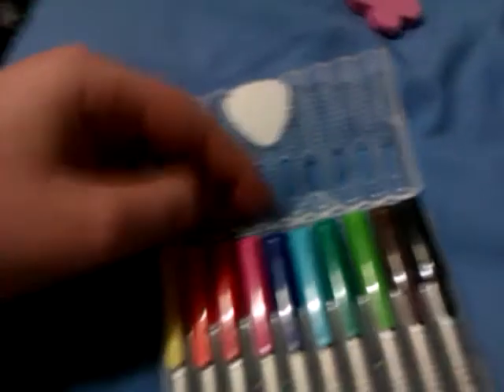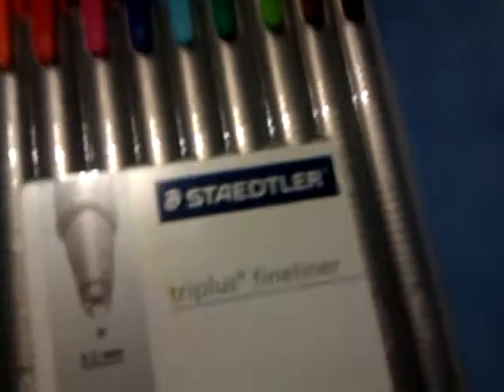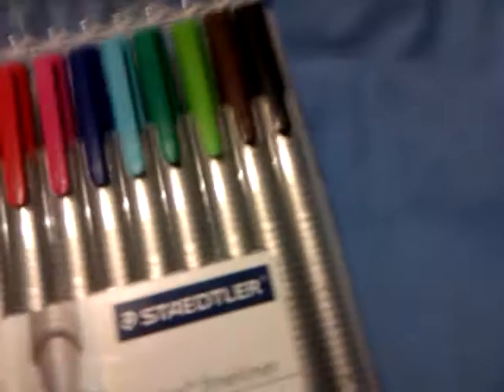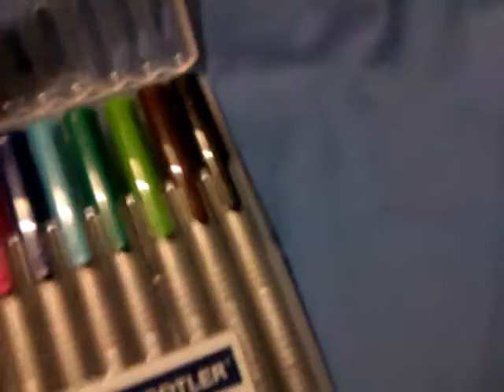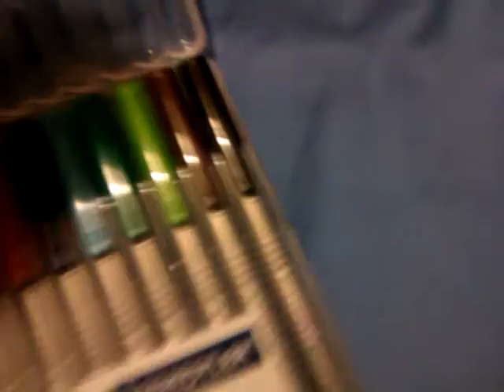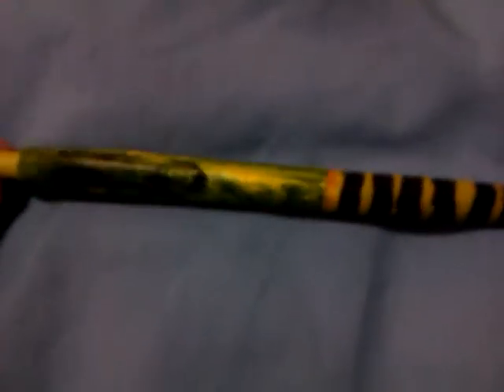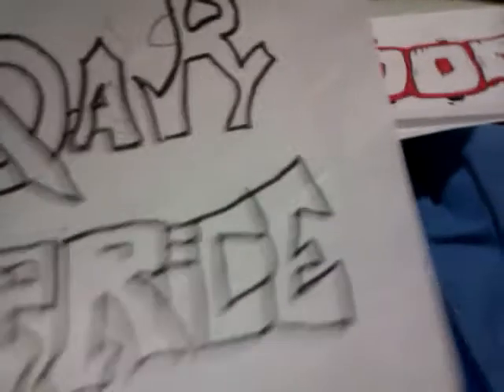Begginer drawing tips